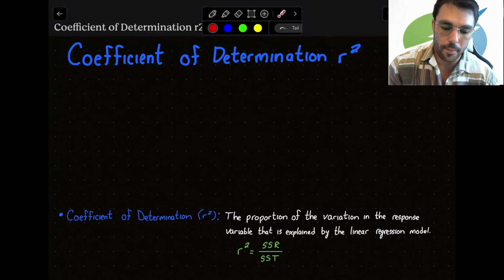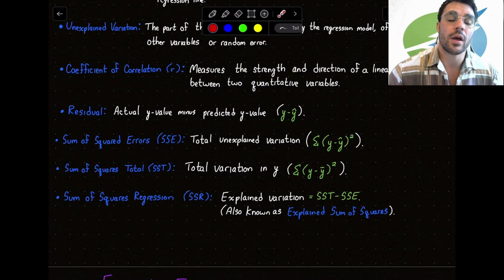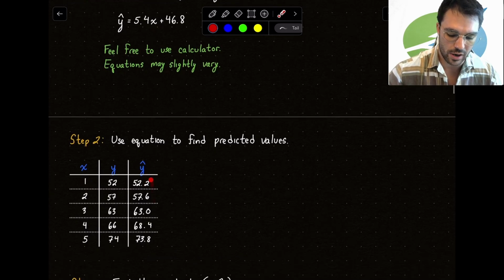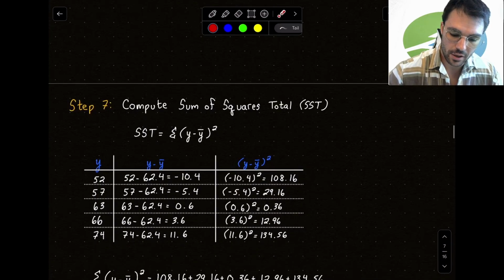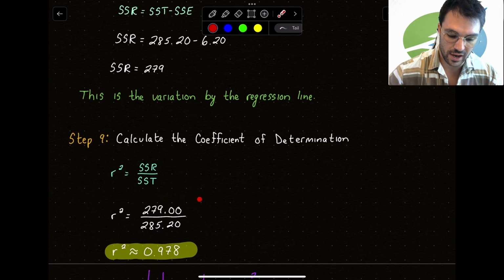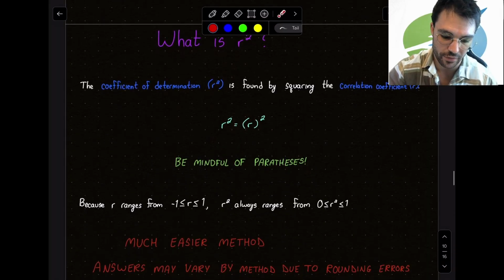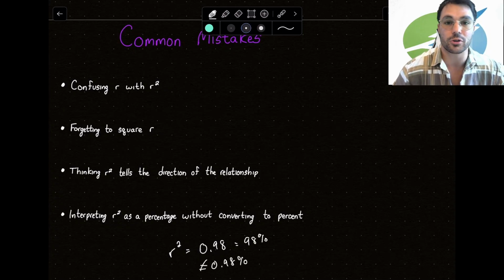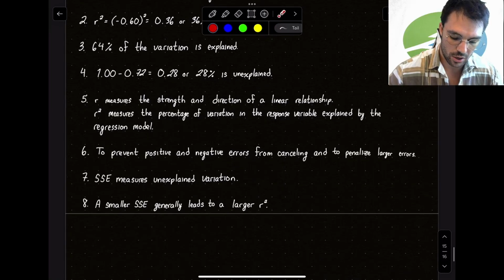Coefficient of Determination r²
In this video we discuss the Coefficient of Determination (r²).